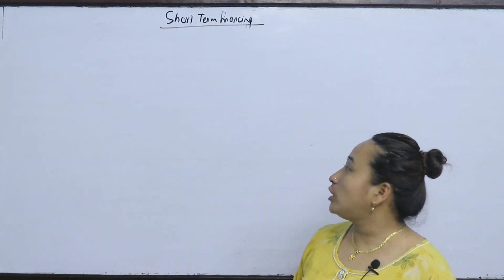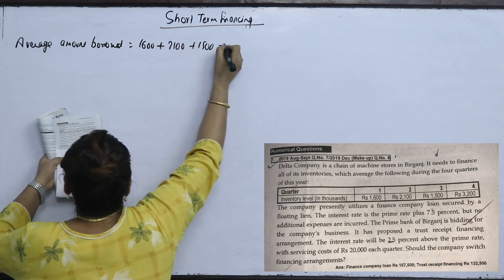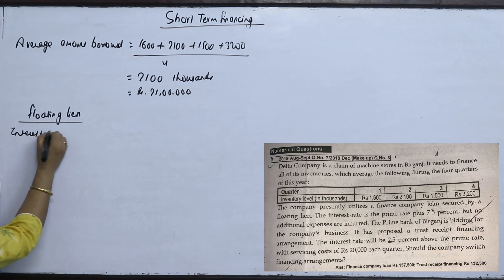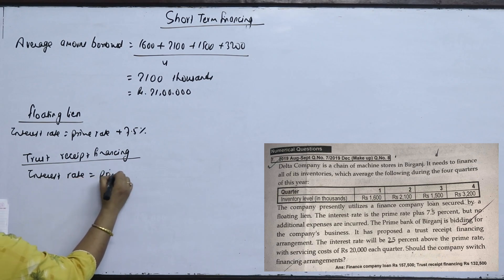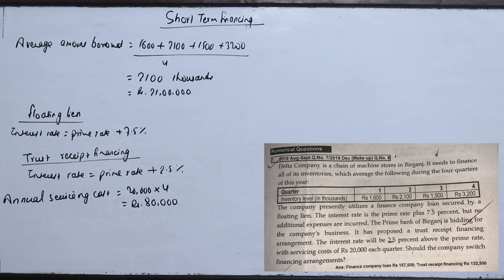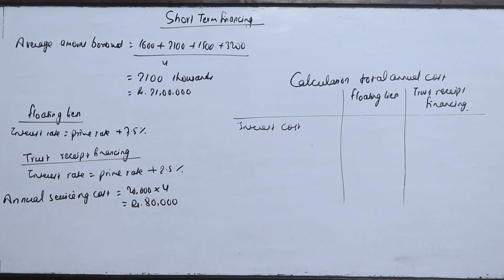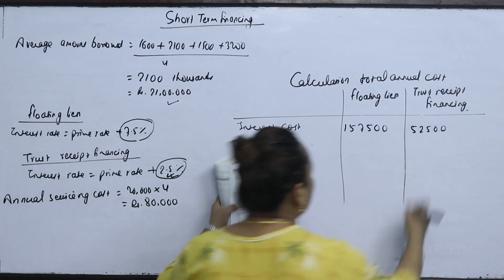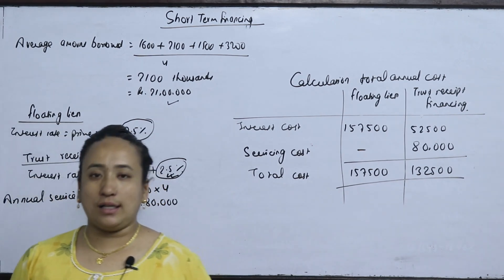Short Term Financing Part 2 MBS Third Semester Corporate Finance Solution in Nepali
Short Term Financing MBS Third Semester Corporate Finance TU Solution

Fixed Income Securities MBS Third Semester Corporate Finance TU solution

MBS Third Semester
Corporate Finance
TU Solution
TU MBS

For More:
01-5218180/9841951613